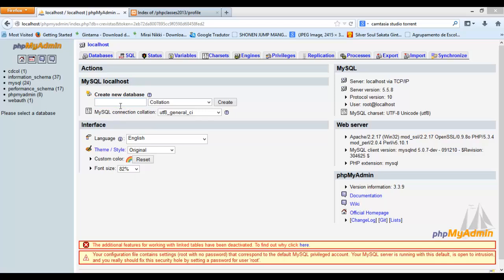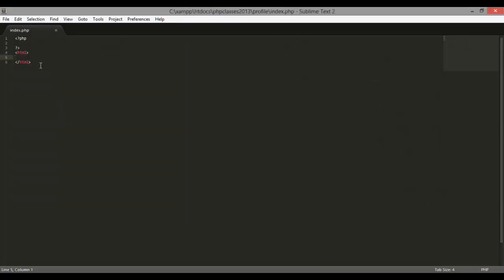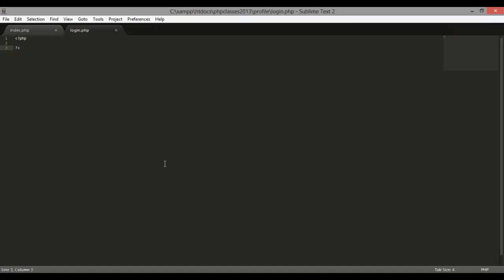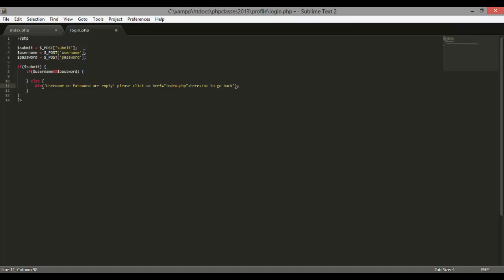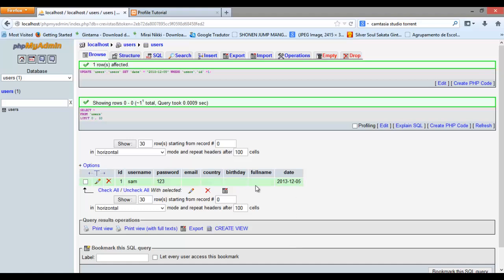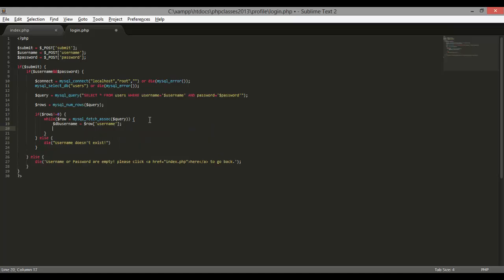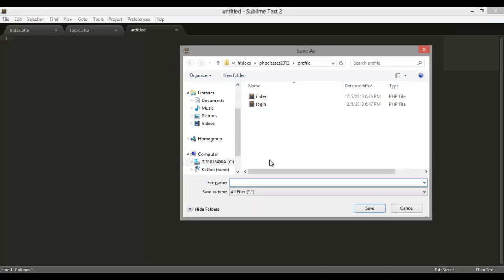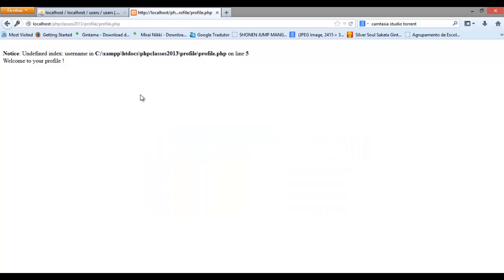PHP Tutorials: Profile Page (Part 1/3)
PHP Tutorial of profile page with an update of login page